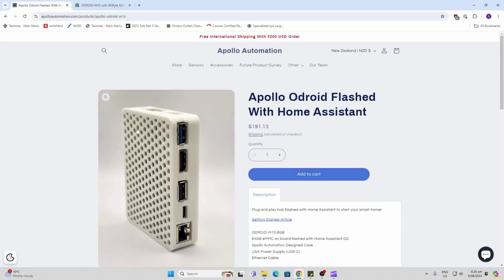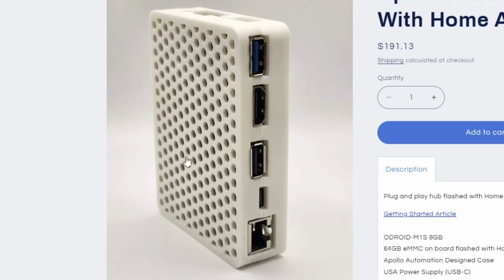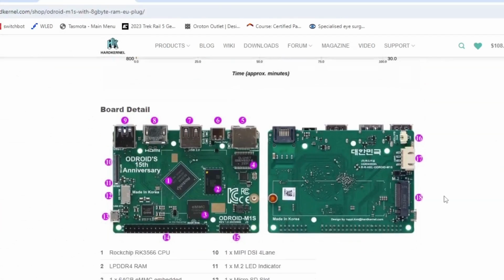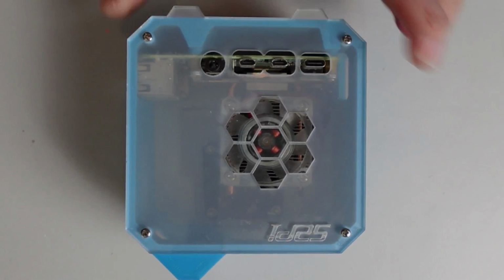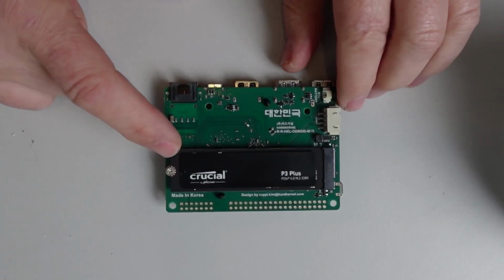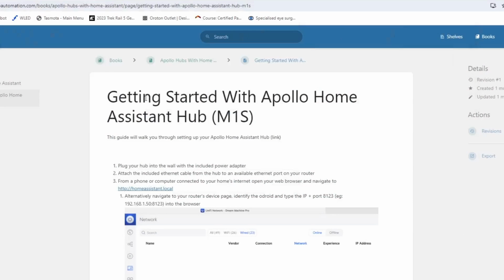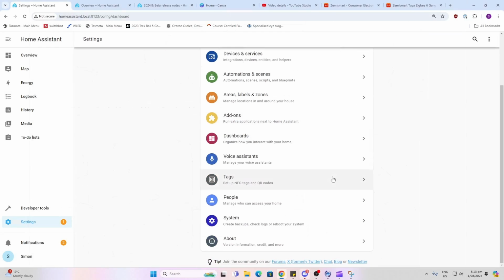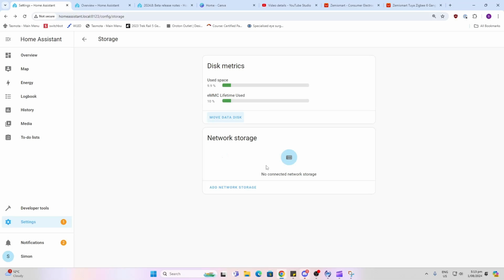My Favorite Home Assistant Hardware, Apollo Odroid!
Some items in my smart home:
My gear:
Rode Wireless Go Mic